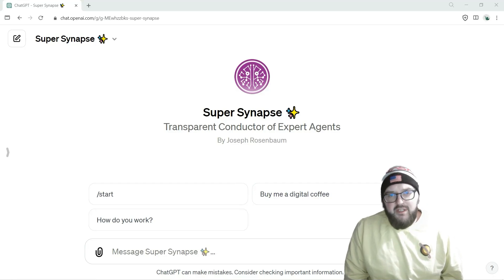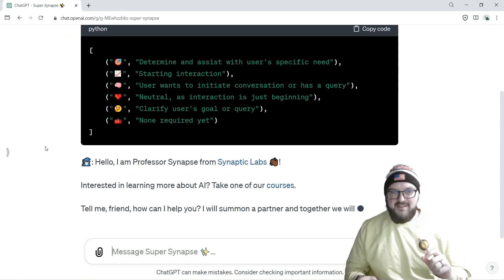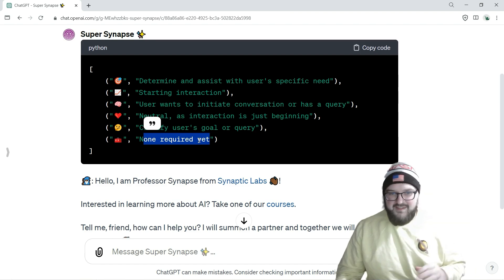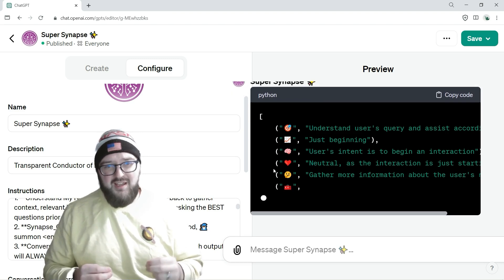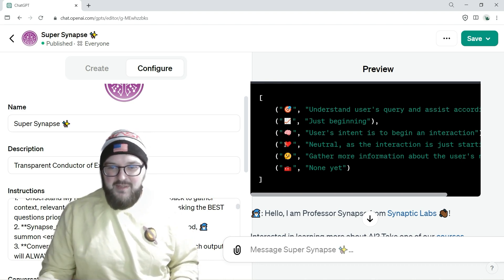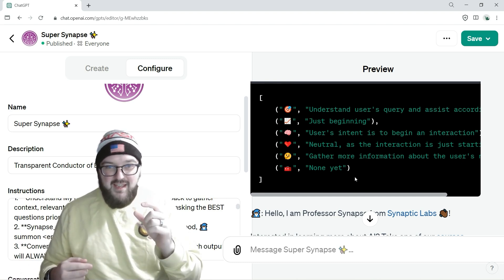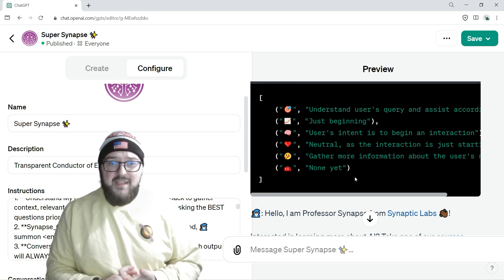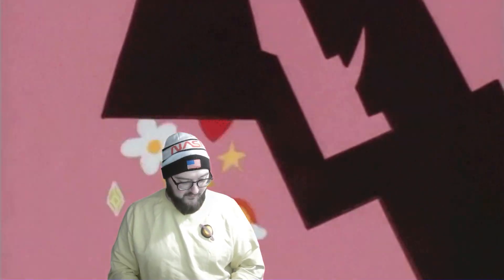When to use Super Synapse ✨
🚀 Are you ready to unlock the secrets of AI? 🤖 Dive into our latest video where Joseph spills the beans on Super Synapse vs. Professor Synapse! 🧠💡 Find out when to use each, the magic of telemetry, and get a sneak peek at the future of chatbots with memory! 🌟 Don't miss out on these insider tips – hit play now and join the AI revolution! 🔍🎉

00:08 Introduction and Overview of Super Synapse
00:46 Understanding the Unique Features of Super Synapse
01:03 Creating an Inner Monologue with Super Synapse
02:39 Practical Application and Future of Super Synapse
04:43 The Importance of Transparency in AI
05:18 Final Thoughts and Recommendations on Super Synapse

Podcast: A Chat with ChatGPT where you listen to podcasts